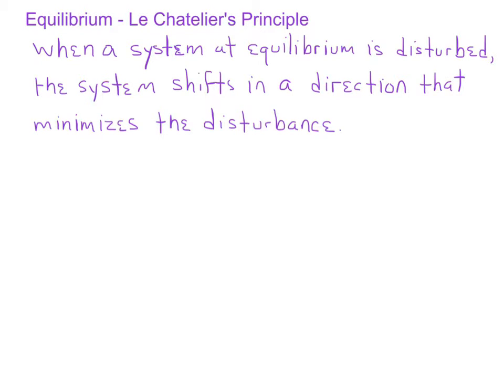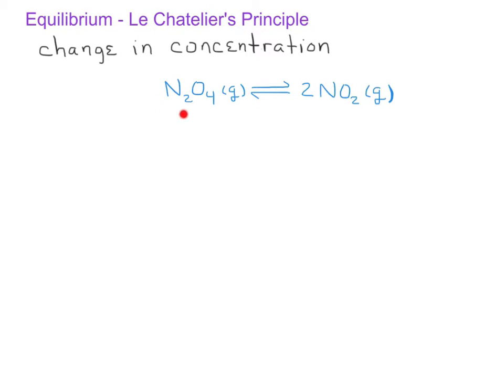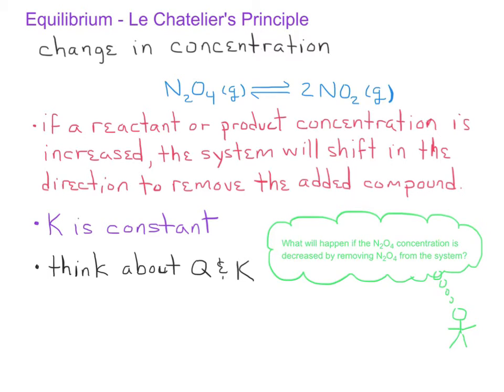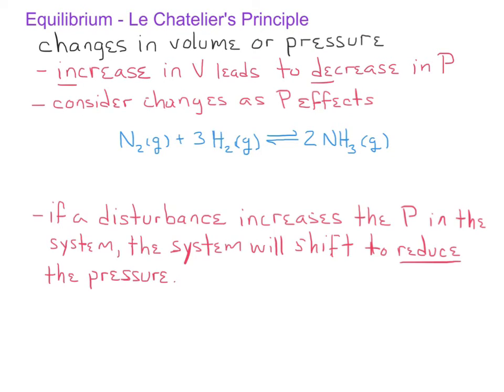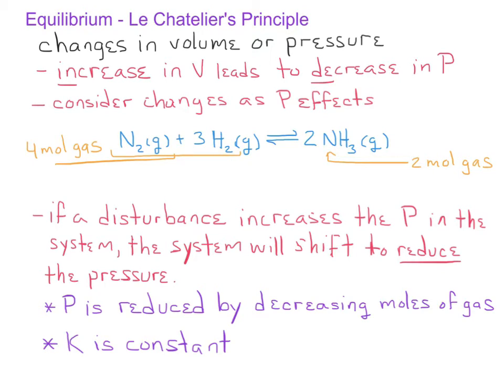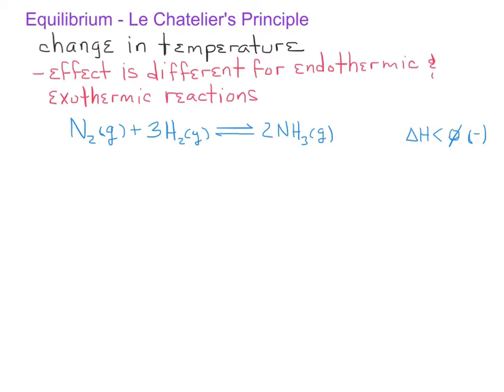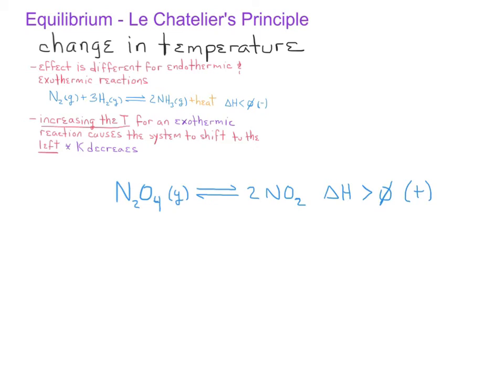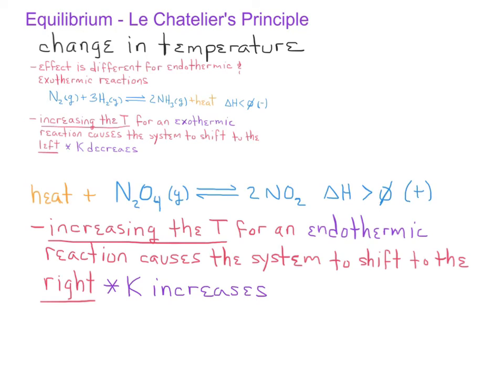Equilibrium - Le Chatelier's Principle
This video explains how pressure, temperature, and concentration changes effect a system at equilibrium.